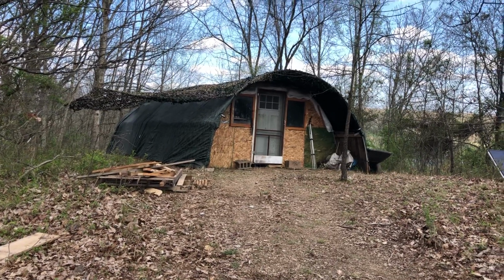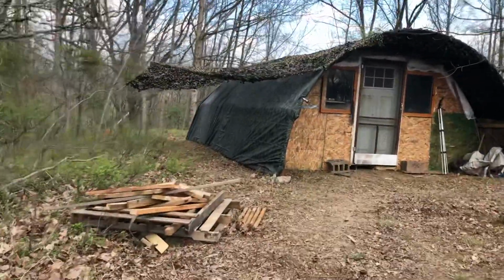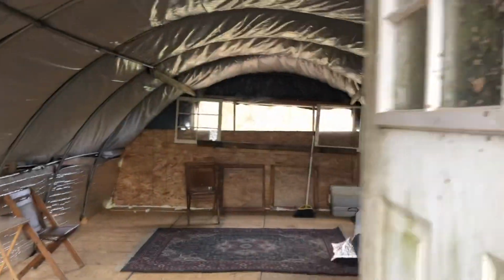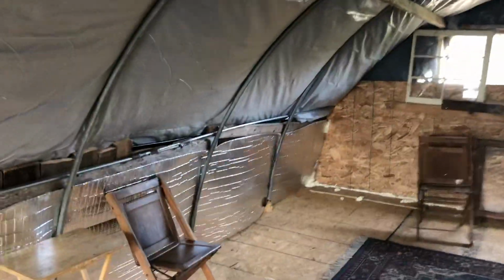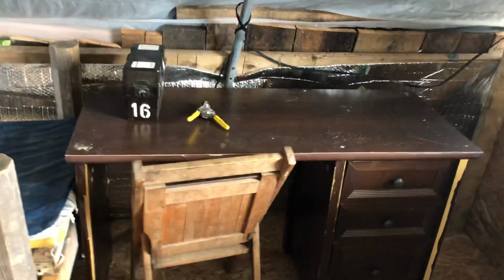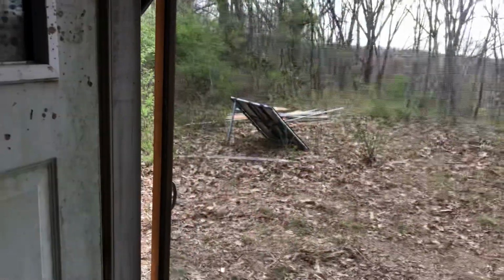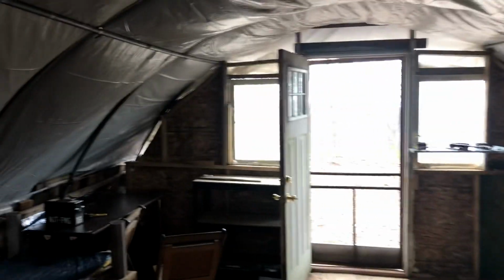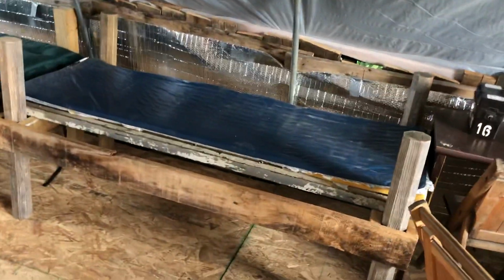Greenhouse cabin build pt 10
95% there!